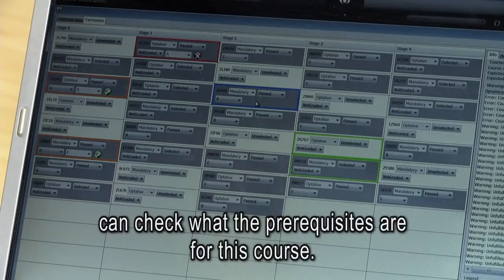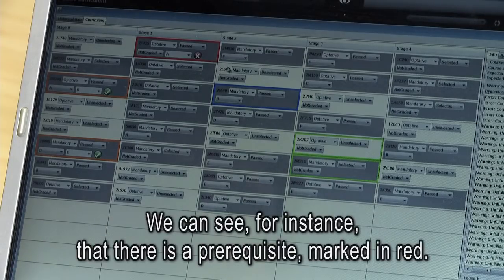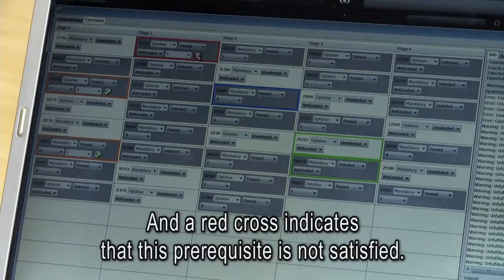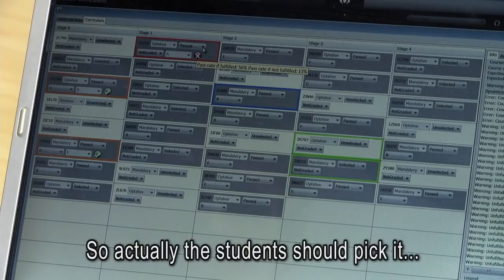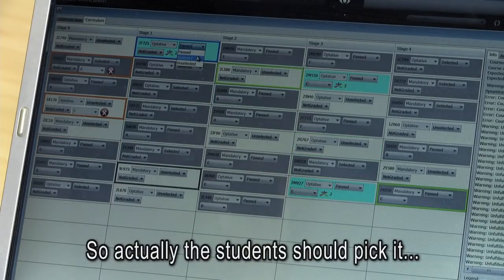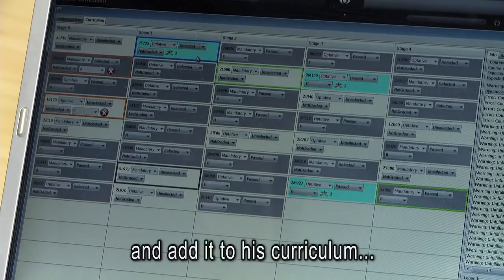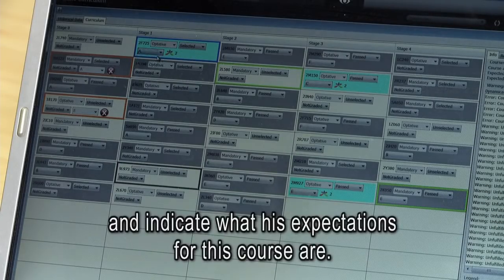Project Curriculum Mining - Learning analytics SURF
In deze video worden de ervaringen van het project Curriculum Mining beschreven. Dit project was één van de 7 projecten binnen de innovatie-grassrootsprojecten van SURF. De projecten hebben geëxperimenteerd met learning analytics bij Nederlandse hogeronderwijsinstellingen. De projecten zijn uitgevoerd in 2012 in het kader van de innovatieregeling Learning Analytics. Er zijn kansen geïdentificeerd voor learning analytics, maar er zijn zeker ook aandachtspunten naar voren gekomen. Meer informatie

This video shows the results and lessons learned of the Curriculum Mining project. This project was one of seven SURF innovation grassroot projects carried out at Dutch higher education institutes. The projects were carried out in 2012 and were of an explorative nature. They identified the possibilities that Learning Analytics can offer, but also the issues that need to be addressed when putting Learning Analytics into practice.